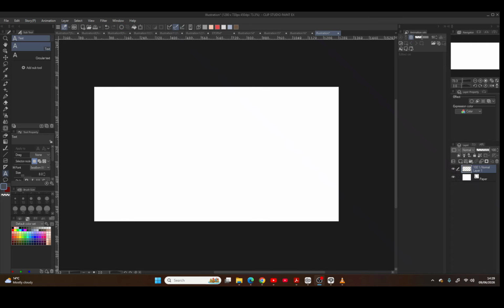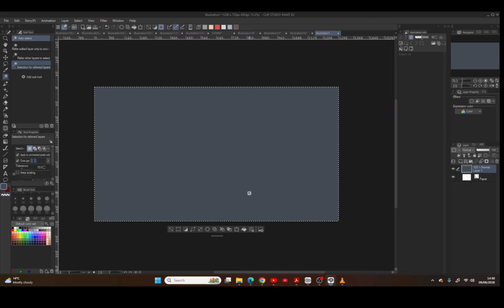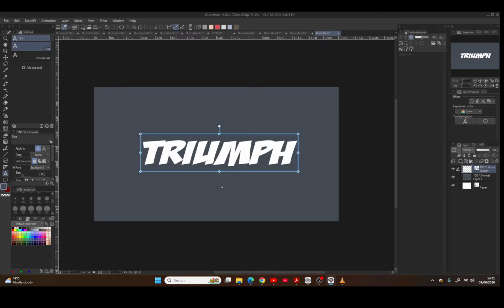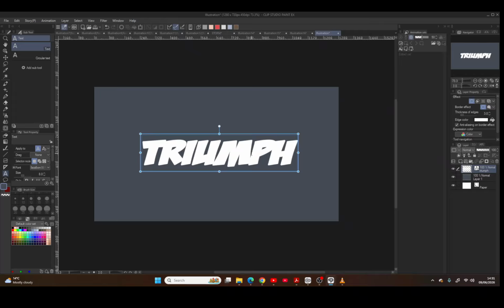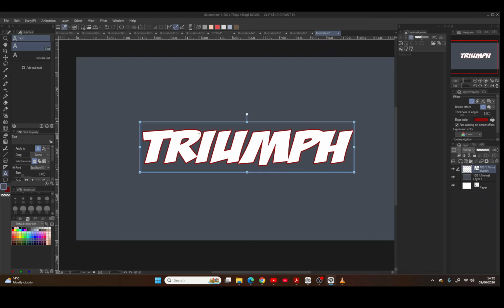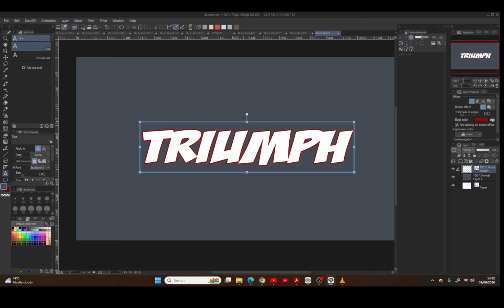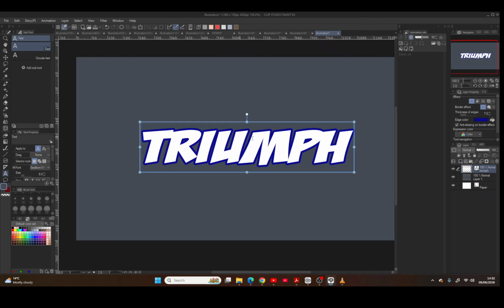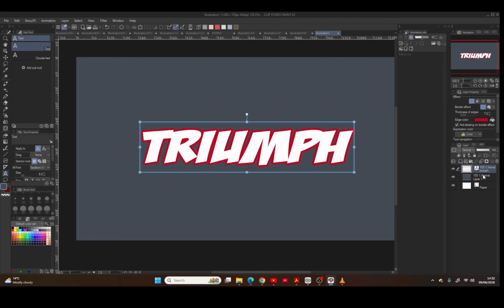Clip Studio Paint: EASIEST Way to Outline Text!!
In this quick tutorial, I will show you how to outline your text using simple layer and effect settings-Perfect for tiles, logos and comic lettering